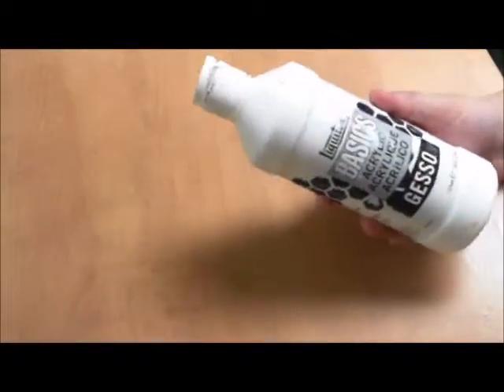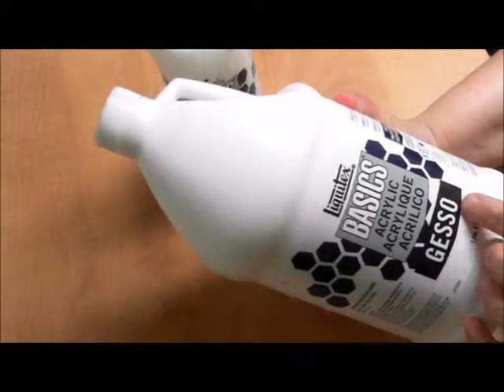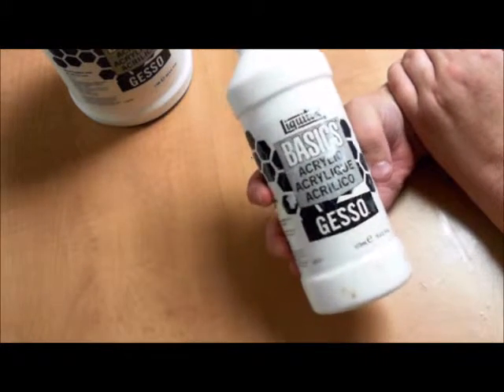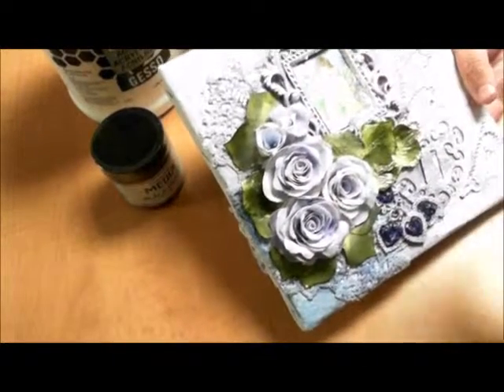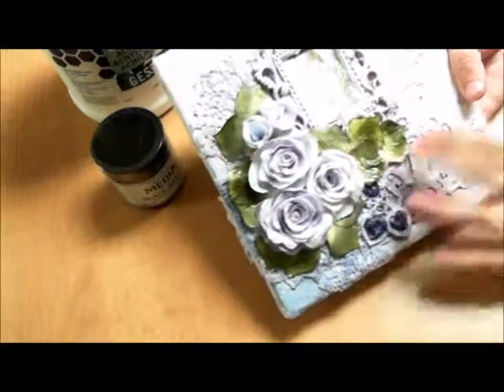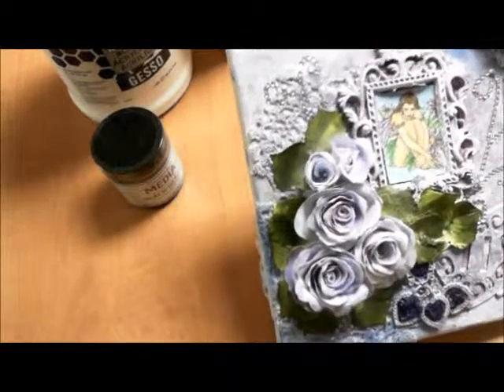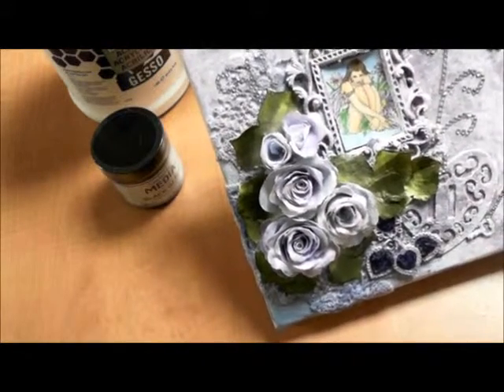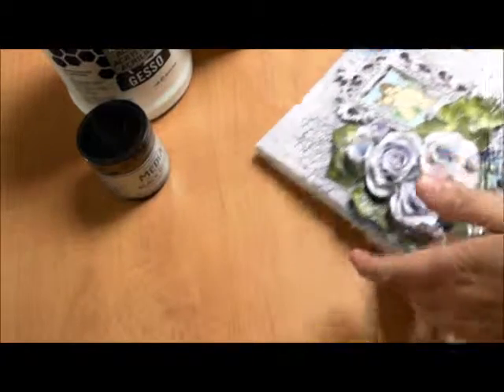My Grandma's Teacups Mixed Media #1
Mixed Media Basics Lesson #1 Gesso